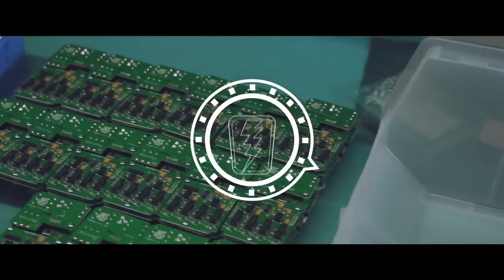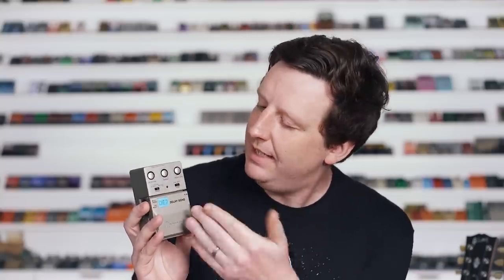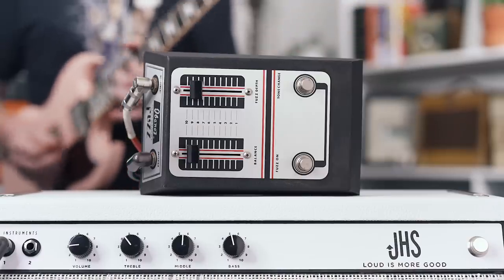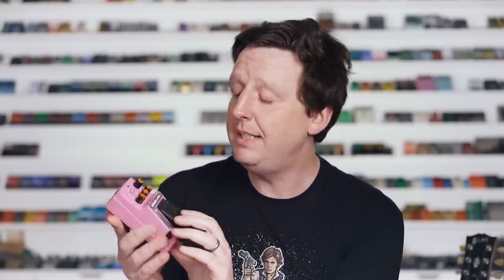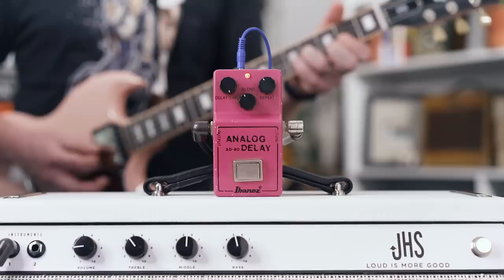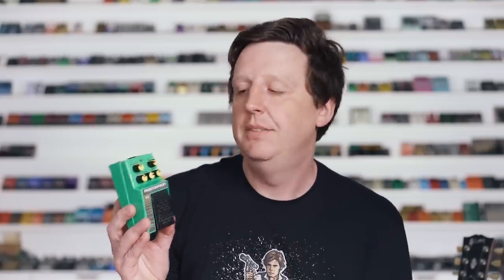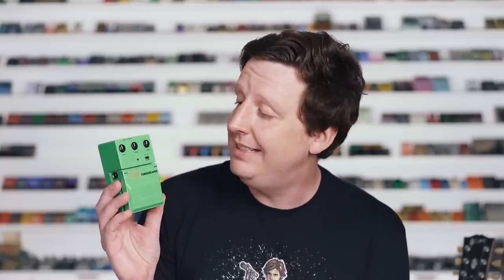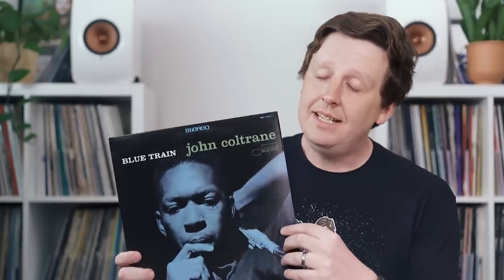My Favorite Ibanez Pedals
Today I show you my favorite pedals by Ibanez. Though known primarily for the Tubescreamer, there is a deep well of amazing effects that these guys have made over their long history, and these are the ones that really get me pumped. In the comments tell me what your favorite Ibanez pedal is and what you think about John Coltrane's Blue Train album.

Gear in this episode:
0:50 Ibanez Overdrive
1:00 Electro-Harmonix Big Muff
1:30 Ibanez DE7
2:34 Ibanez Standard Fuzz
2:46 Univox Super-Fuzz
3:52 Ibanez SS10 Session Man
4:04 Ibanez SS20 Session Man II
4:19 Ibanez FC10 Fat Cat Distortion
4:22 ProCo RAT
4:26 Ibanez SC10 Super Stereo Chorus
5:24 Ibanez FL9
6:08 Ibanez OT10 Octave
6:54 Ibanez AD80 Analog Delay
8:30 Ibanez MT10 Mostortion
10:49 Ibanez TS7 Limited Edition Lime Green

Record Time:
John Coltrane - Blue Train

Josh’s record player is by U-Turn Audio: